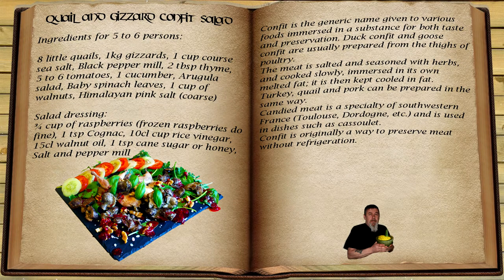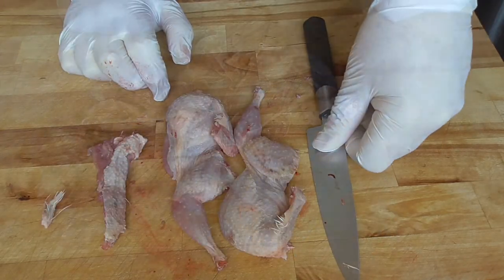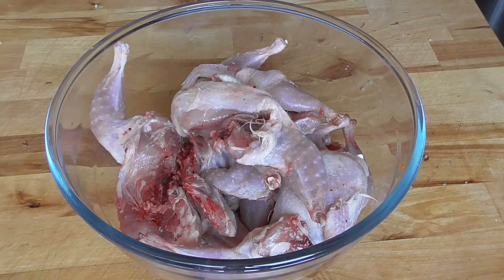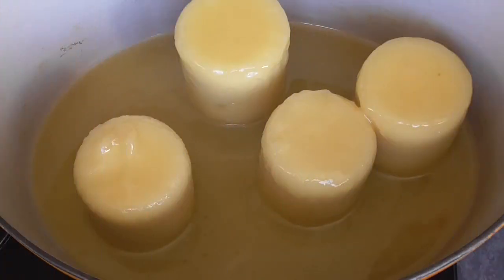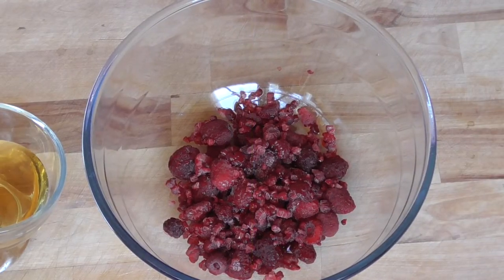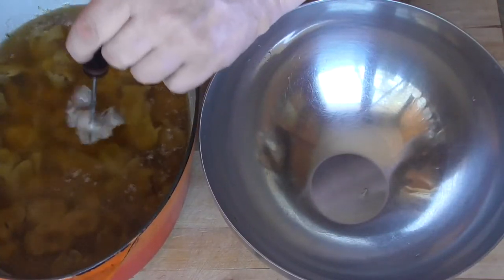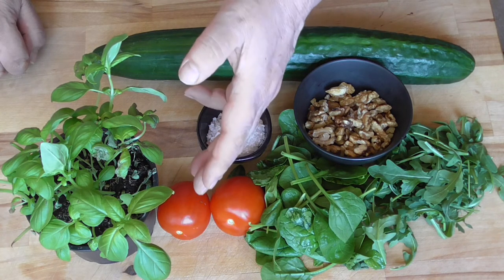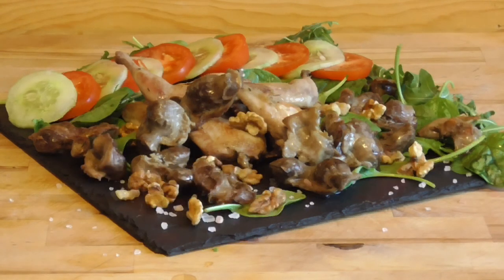Quail and Gizzard Confit Salad | French Bistro Recipe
Quail and Gizzard Confit Salad with Raspberries Dressing
Confit in goose, duck fat or olive oil, this French salad is highly appreciated in the Mediterranean region and the south-west of France! The special raspberry dressing gives this salad a fruity Mediterranean touch!
Sprinkle some Himalayan pink salt (coarse) to boost your salad on to another level!

Confit is the generic name given to various foods immersed in a substance for both taste and preservation. Duck confit and goose confit are usually prepared from the thighs of poultry. The meat is salted and seasoned with herbs, and cooked slowly, immersed in its own melted fat; it is then kept cooled in fat. Turkey, quail and pork can be prepared in the same way. Candied meat is a specialty of southwestern France (Toulouse, Dordogne, etc.) and is used in dishes such as cassoulet. Confit is originally a way to preserve meat without refrigeration.

Ingredients for 5 to 6 persons:
8 little quails, 1kg gizzards, 1 cup course sea salt, Black pepper mill, 2 tbsp thyme, 5 to 6 tomatoes, 1 cucumber, Arugula salad, Baby spinach leaves, 1 cup of walnuts, Himalayan pink salt (coarse)

Salad dressing:
¾ cup of raspberries (frozen raspberries do fine), 1 tsp Cognac, 10cl cup rice vinegar, 15cl walnut oil, 1 tsp cane sugar or honey, Salt and pepper mill

Photography: Wessel Woortman
Video montage: Wessel Woortman

YOUTUBE FREE MUSIC LIBRARY:
As We Go: The 126ers
Daisy Dukes: Silent Partners
Heartland: Silent Partners